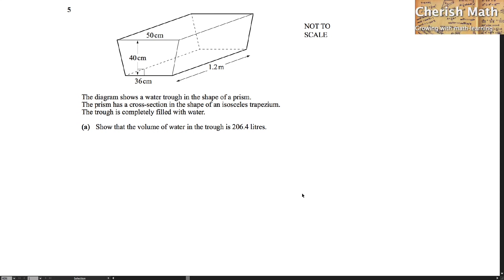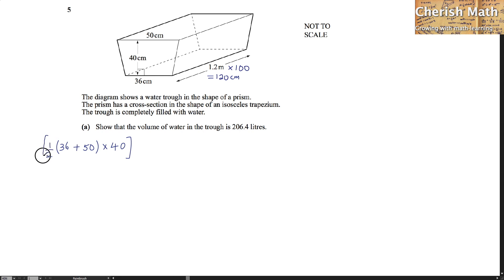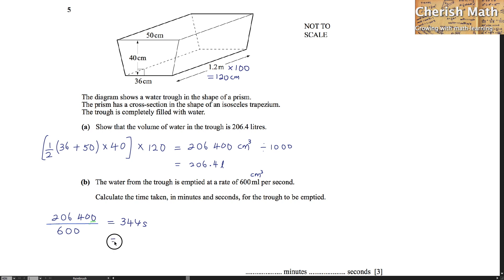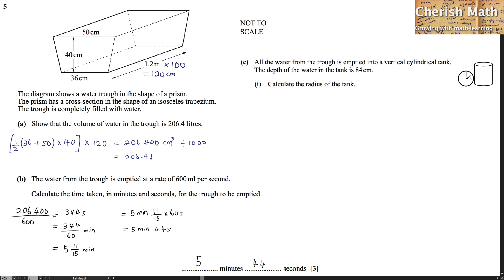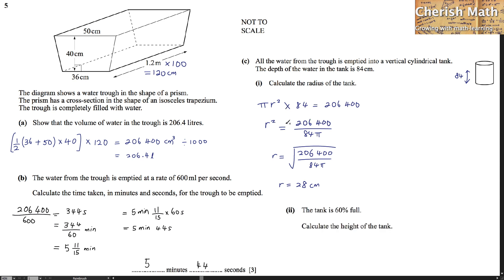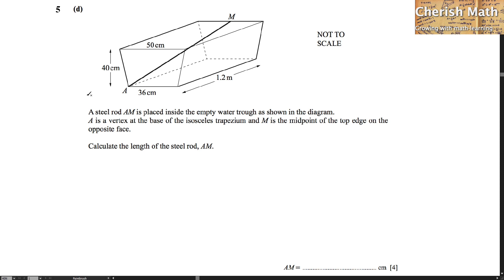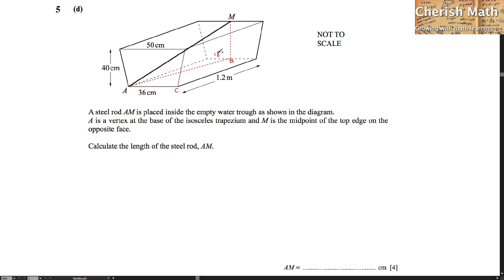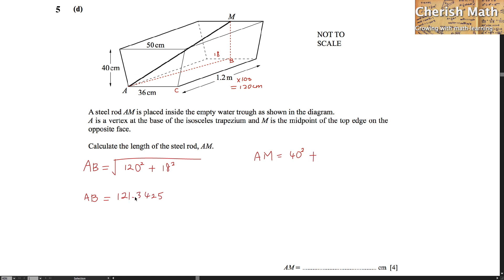[Cambridge IGCSE Mathematics 0580 Paper 43 Q5 October/November 2022]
The diagram shows a water trough in the shape of a prism.
The prism has a cross-section in the shape of an isosceles trapezium. The trough is completely filled with water.

(a) Show that the volume of water in the trough is 206.4 litres.
(b) The water from the trough is emptied at a rate of 600 ml per second.
Calculate the time taken, in minutes and seconds, for the trough to be emptied.
(c) All the water from the trough is emptied into a vertical cylindrical tank. The depth of the water in the tank is 84 cm.
(i) Calculate the radius of the tank.
(ii) The tank is 60% full.
Calculate the height of the tank.

(d) A steel rod AM is placed inside the empty water trough as shown in the diagram.
A is a vertex at the base of the isosceles trapezium and M is the midpoint of the top edge on the opposite face.
Calculate the length of the steel rod, AM.